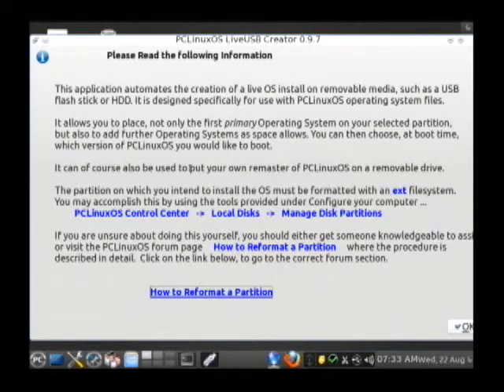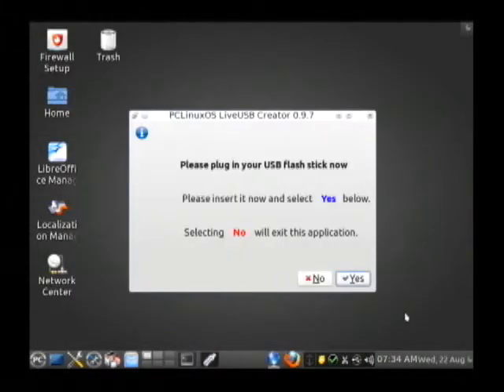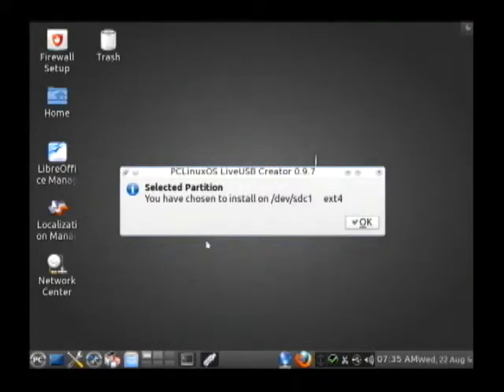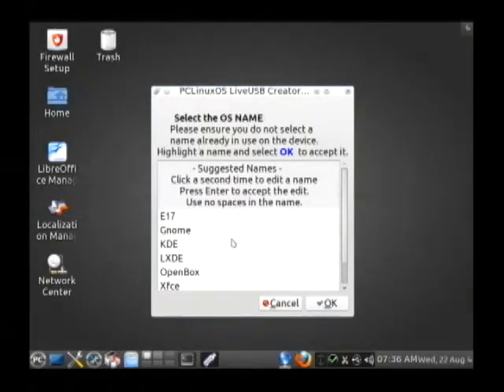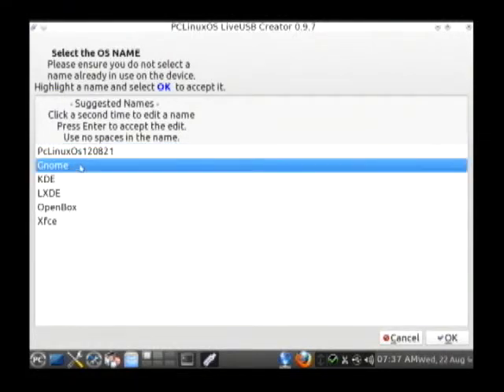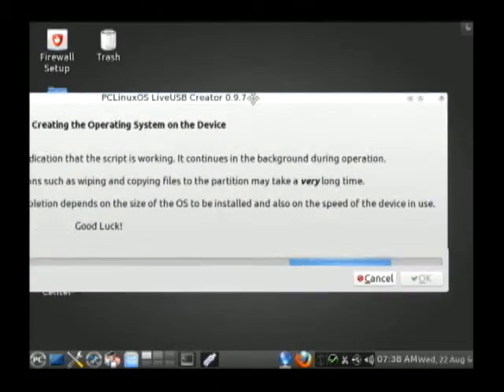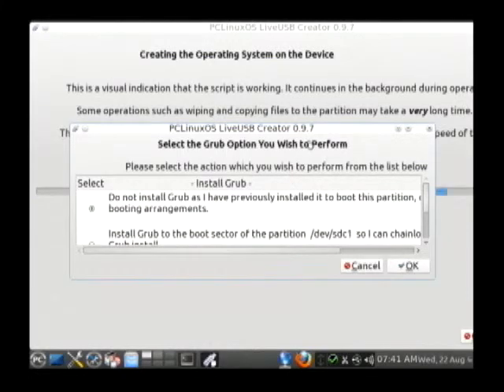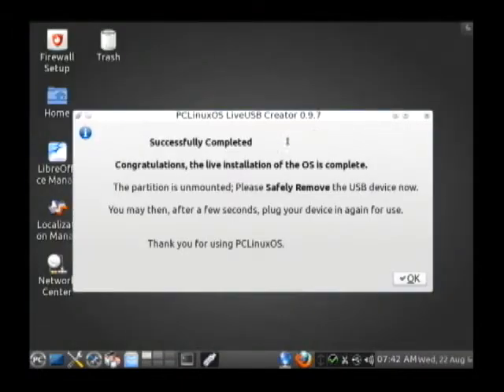Linux On USB Flash 20 By AskMisterWizard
Would you like to put your own, customized copy of LINUX in your pocket and take it with you wherever you go, using it to bootstrap computers, wherever you go, into your own favorite environment? It's easy to do, using a modern USB flash memory device or "Thumb Drive". This is the 3rd in a series of brief video clips showing exactly how I do this using Intel or AMD-based laptop or desktop PCs that were originally designed for Microsoft Windows. To find the other clips in this series the easy way, join us at: